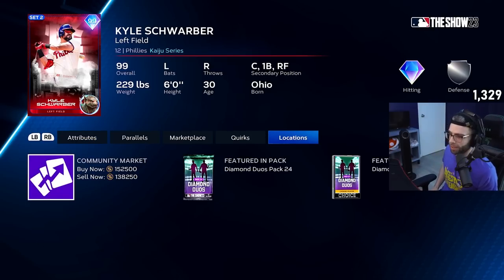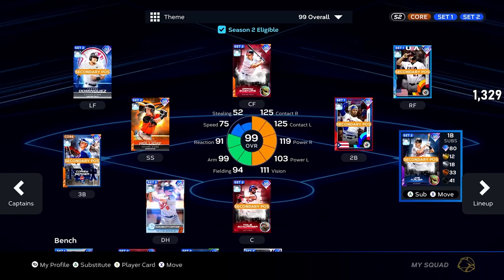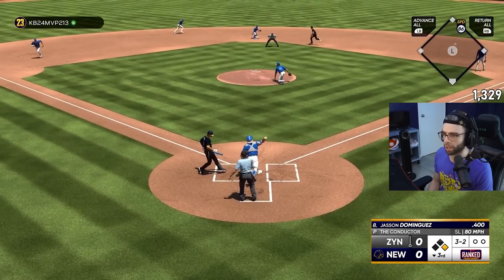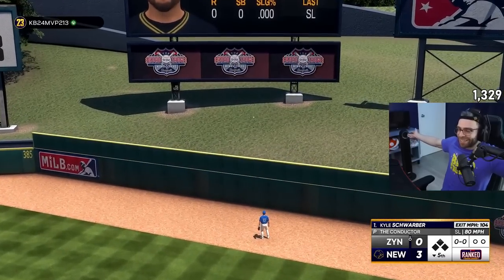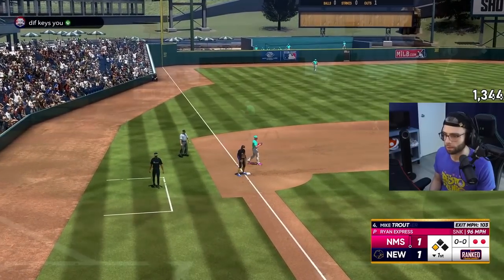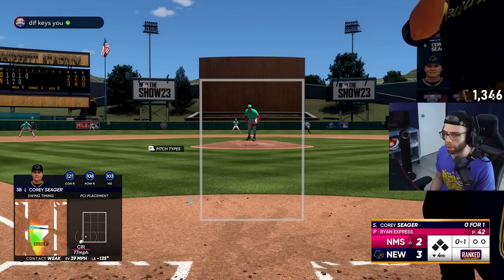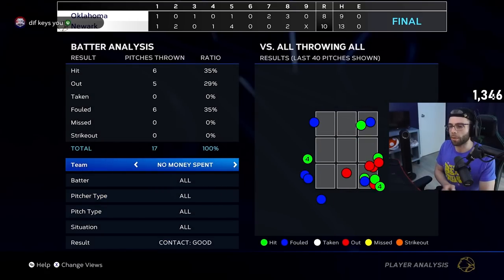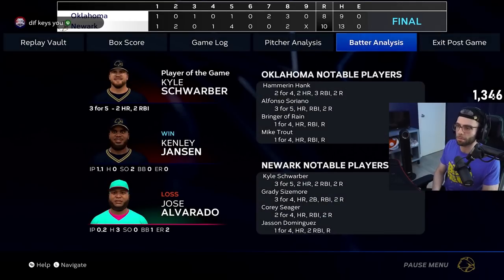Kyle Schwarber crushed every baseball he saw...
this card is a must have with this swing and the ability to play catcher!

Here on the OhChev youtube channel we post ALL TYPES of MLB the Show content, such as MLB the Show 23 Ranked Seasons, MLB the Show 23 Battle Royale, MLB the Show 23 Hitting Tips, MLB the Show 23 Pitching Pinpoint Tips, and all MLB the Show content that is similar.